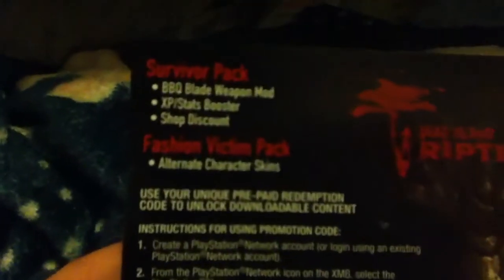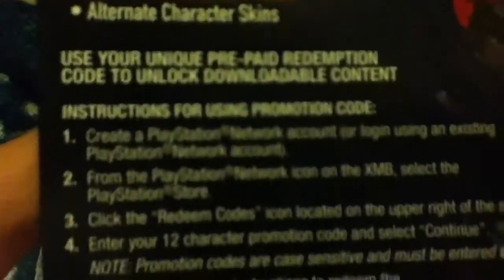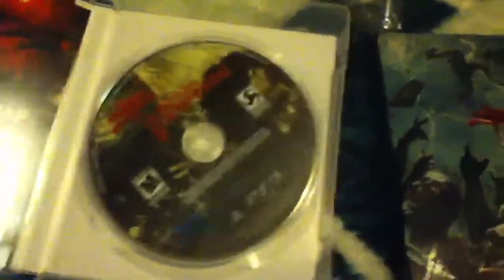Dead Island Riptide Special Edition Unboxing (SEALED)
Hey Guys Today I Will Be Unboxing The Dead Island Riptide Special Edition . Hope you Enjoy! Sorey for talking so quiet , It Comes with A Digital Strategy Map & It comes With An Skin & A Survival Code that Is helpful that comes with XP Boost , BBQ Weapon Mod . XP/STATS Booster , & A Shop Discount.